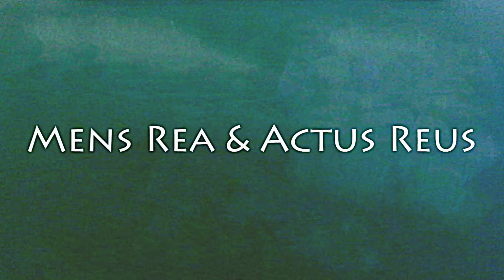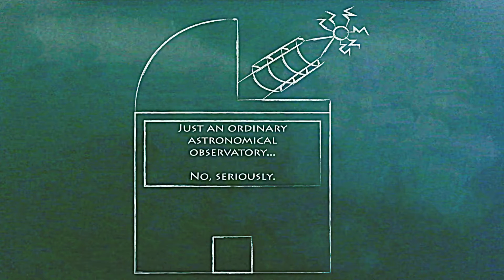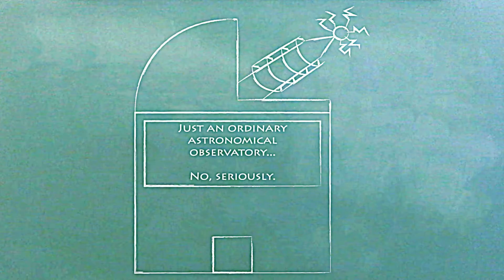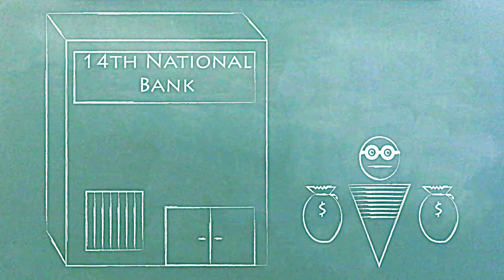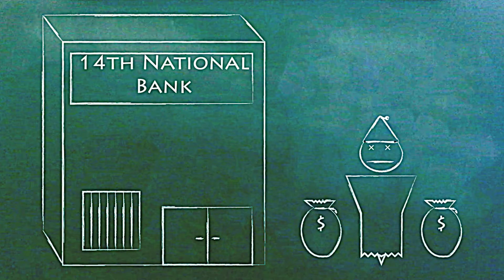Understand criminal Law less than 18 minutes Part 1